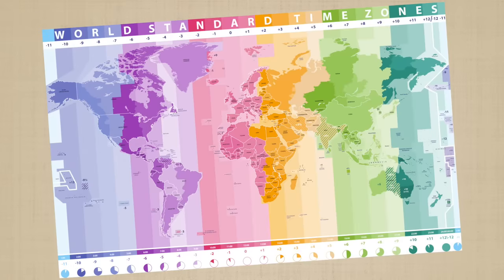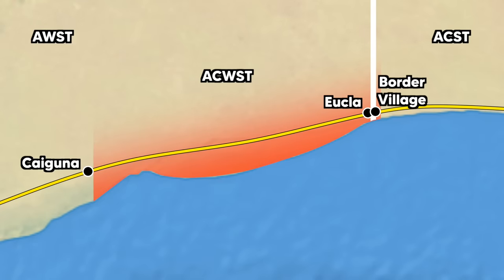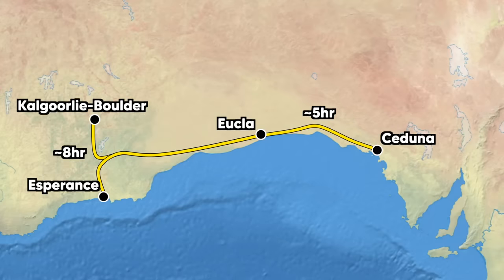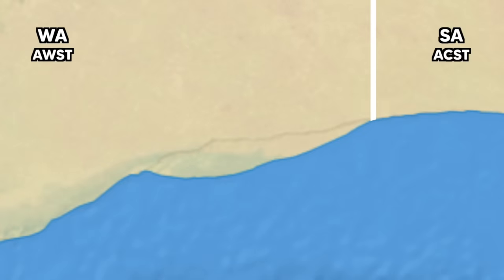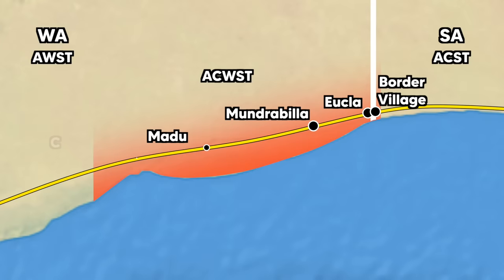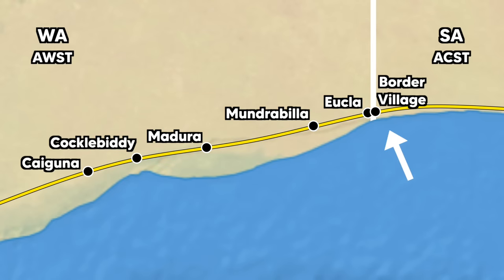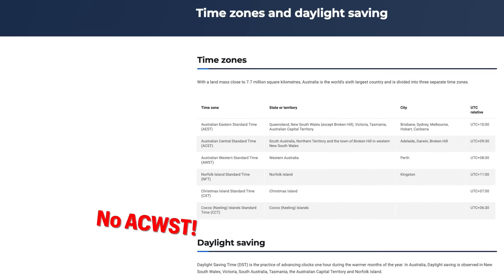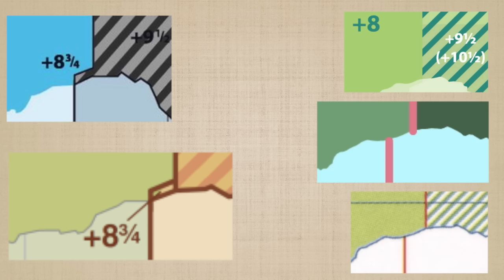Australia's Tiny Hidden Timezone - UTC+8:45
0:00 Intro
0:29 Geography
1:20 Telegraph Station
2:17 Why is it UTC+8:45?
2:27 ACWST Today
3:33 ACWST Missing From Maps
4:34 Sign-off

Australian Central Western Standard Time (ACWST) or 'Border Time' is UTC+8:45. So where is it, why does it exist, and why is it missing from lots of maps? Find out about Australia's tiny timezone.

-Credits-
Australian timezones map: Chuq CCBYSA
Australian timezones map: Responsible? CCBYSA
ACWST sign photo: Greg Lehey CCBYSA4.0
Eucla telegraph Station: CCBY2.0 eileenmak Flickr
Eucla telegraph station: Robyn Jay CCBYSA2.0
Nullarbor cliffs photo: CCBY2.0 Chris Fithall Flickr
Nullarbor sign photo: CCBY2.0 Steve Flickr
Nullarbor landscape photo: CCBYSA2.0 Robyn Jay Flickr
World timezones map: NIST (editorial use only)

-Sources-
Here is the exact location of the ACWST sign on the western side on Google Maps Streetview